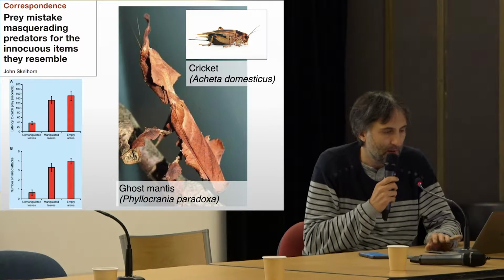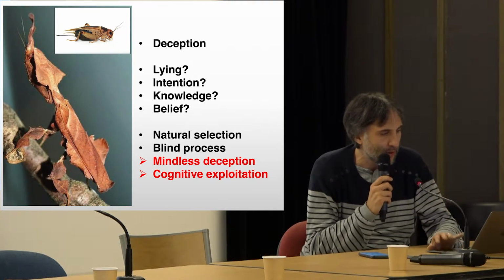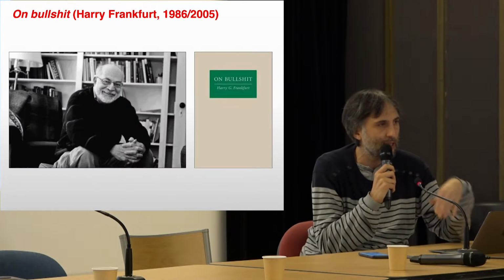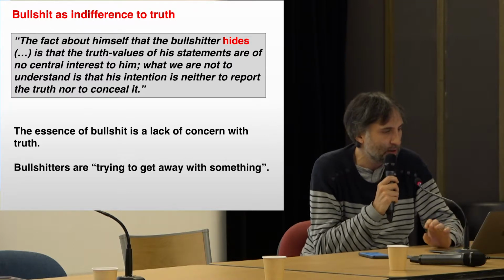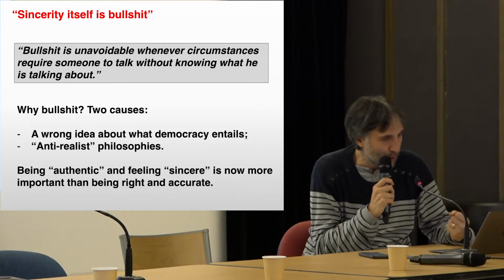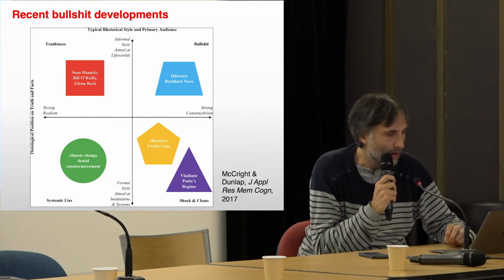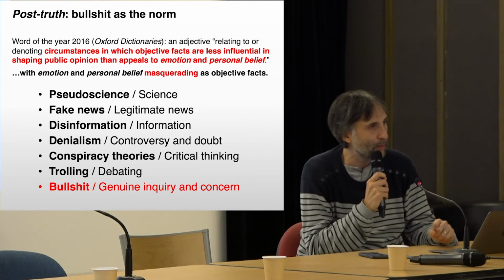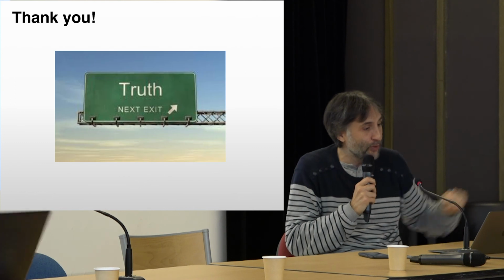Sebastian Dieguez (Fribourg) : "Bullshit Epistemologies"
Conférence de Sebastian Dieguez (Laboratoire de sciences cognitives et neurologiques, Université de Fribourg) donnée le 7 juin dans le cadre du "Colloque : Post-vérité, infox, rumeurs : quels problèmes, quelles réponses ?" (5-7 juin 2019) à l'École normale supérieure de Paris.

Durée : 31 min 57s

Colloque réalisé dans le cadre du projet exploratoire Propublics soutenu par l’IDEX PSL (ANR-10-IDEX-0001-02) dirigé par Mathias Girel (UMS3610/USR3608, ENS), Daniel Cefaï (CEMS, EHESS), Emmanuel Henry (Université Paris-Dauphine, CNRS, UMR IRISSO), Nathalie Jas (INRA, RiTME).

En collaboration

— avec l’Institut Pratique du Journalisme Dauphine | PSL

— avec l’USR République des Savoirs, Equipes Centre Cavaillès et Mathesis (Florent Guénard), CNRS-Collège de France-ENS-PSL